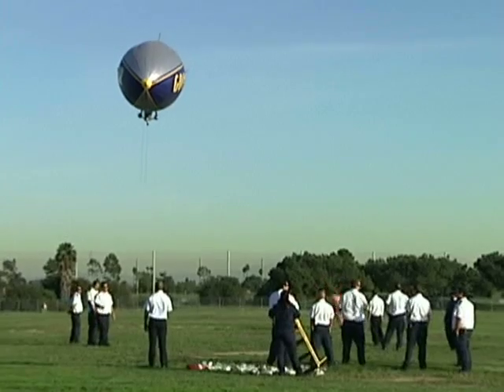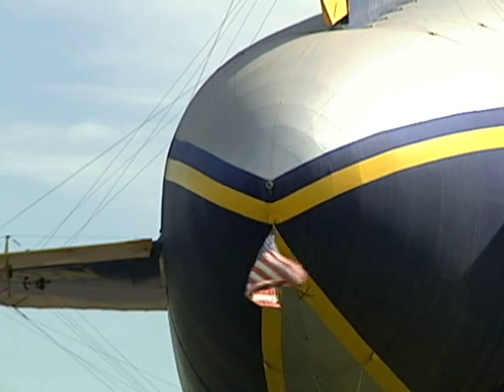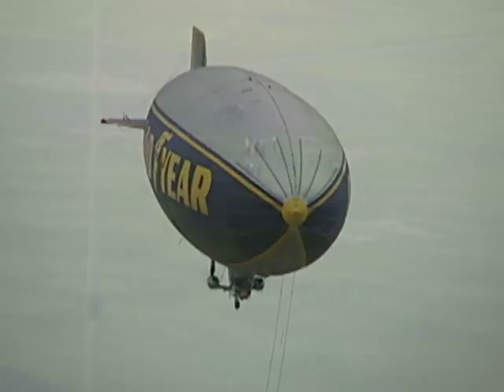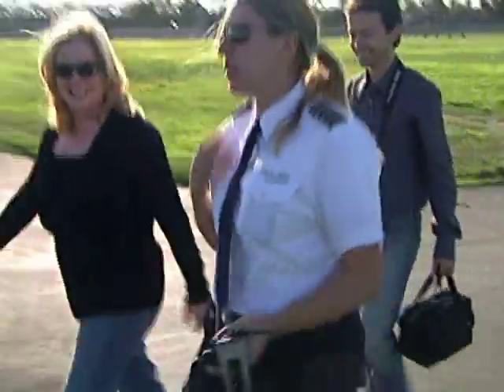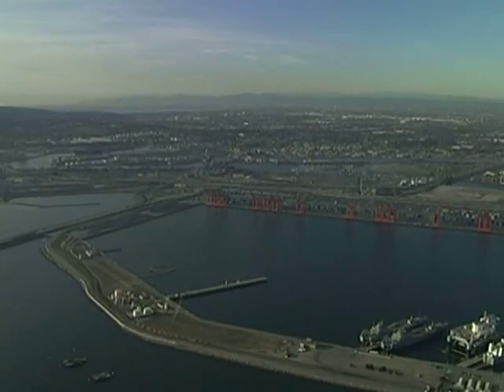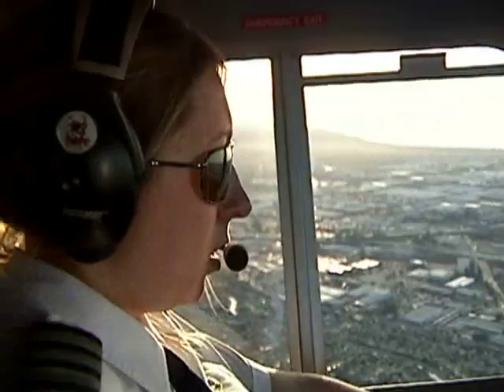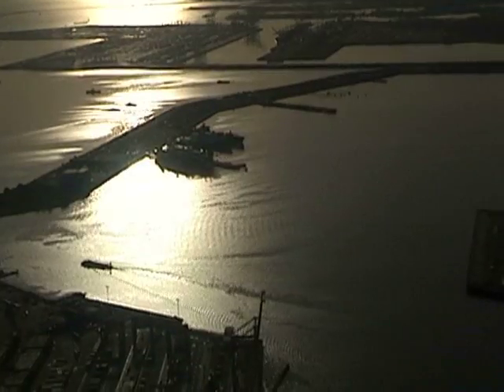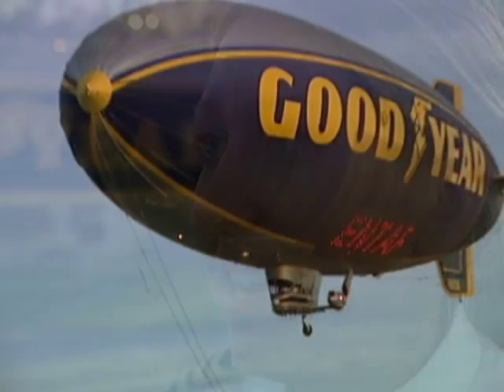Aerochannel rides the Goodyear Blimp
A crew from AeroChannel.com was invited on a sightseeing trip aboard the Goodyear Blimp over the skies of Southern California.  They brought a video camera and captured every moment of this unforgettable experience. Blimps have been around for a long time, even before airplanes became popular.  But in this day and age, few people know what it's like to ride on one of these incredible airships.  Aerochannel's Darren Popik shares the thrill in this exciting video.